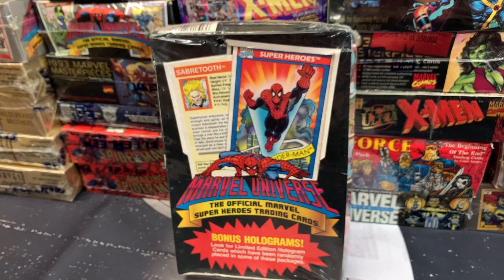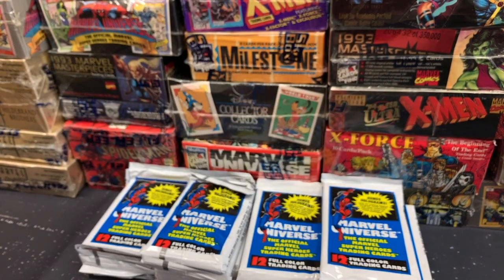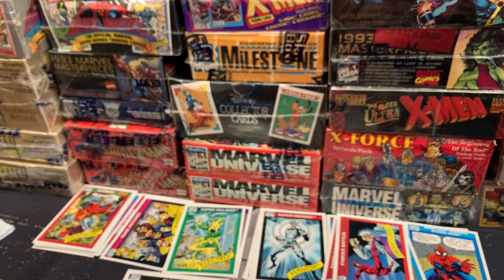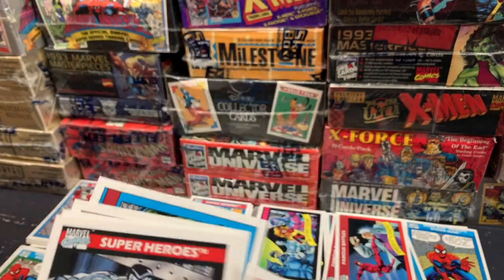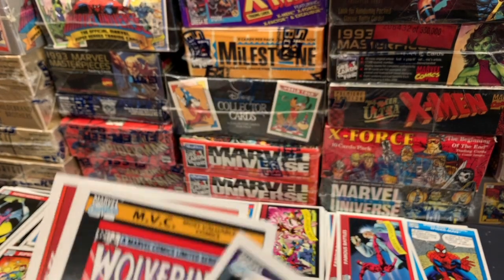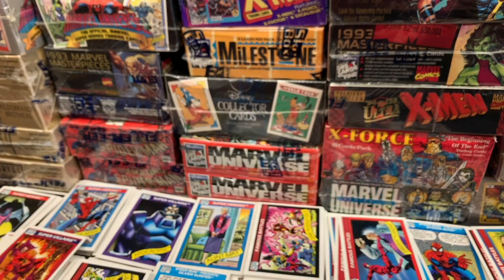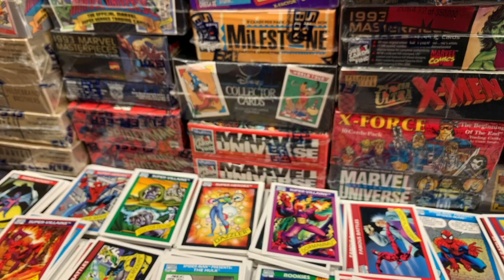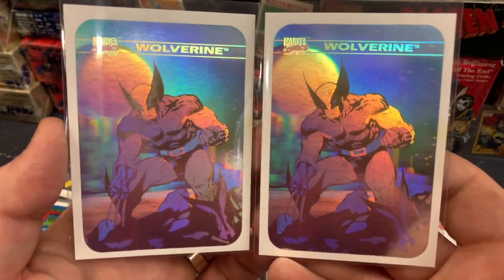Marvel Universe 1990 Impel Trading Cards Box Break Opening and History Lesson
A box opening of the hottest cards or 2021 - Marvel Universe 1990 Cards by Impel!  As I ope, I explain my thoughts and the new trend.